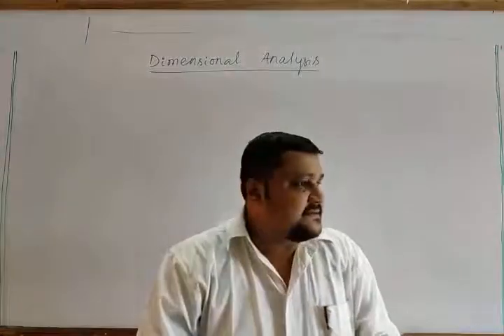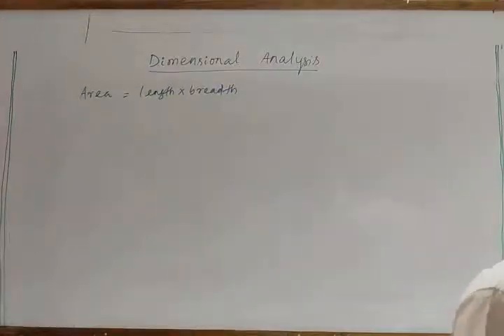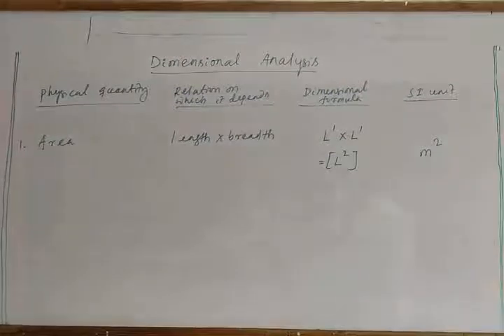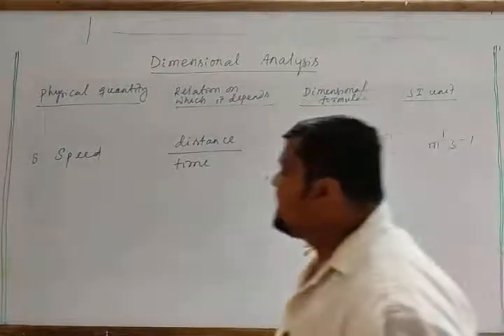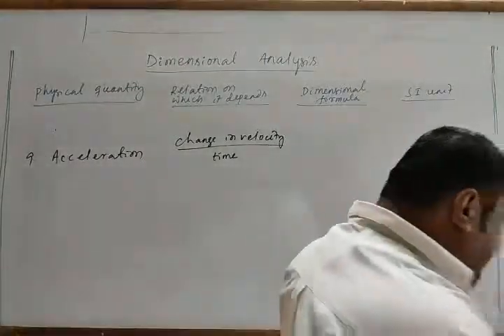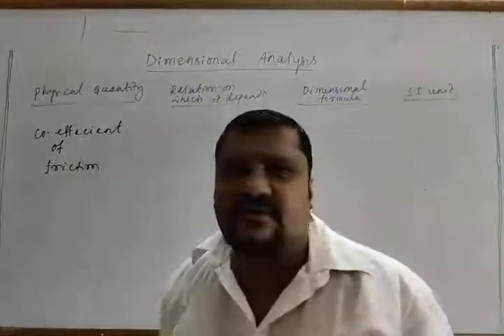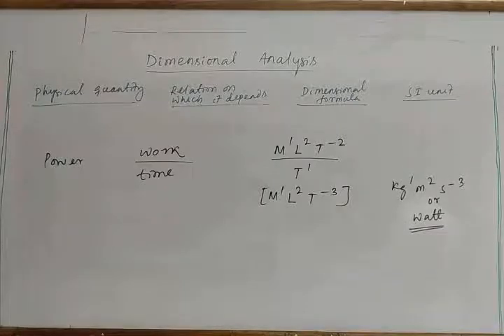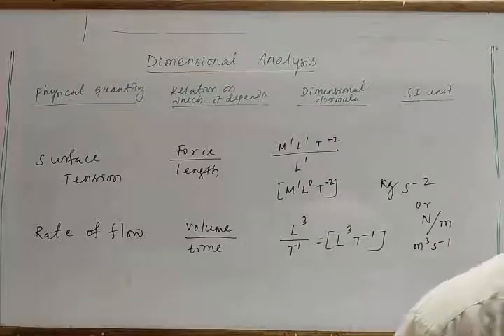Units and Dimensions part 3 by Sushanta Sir